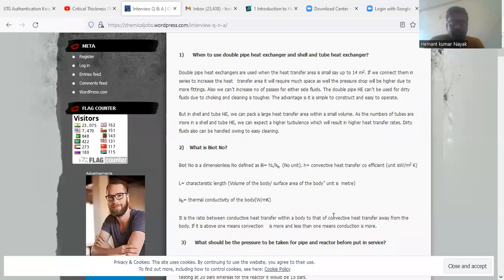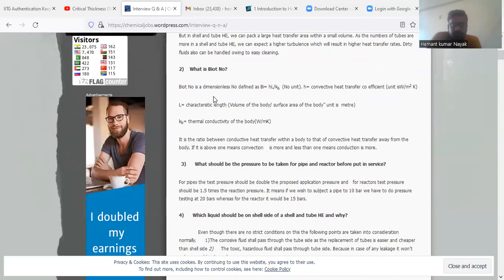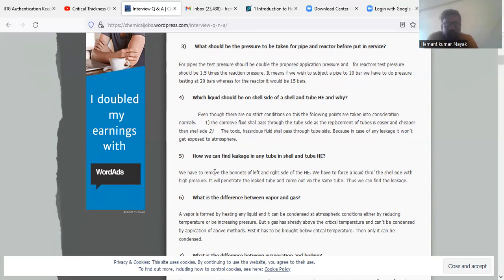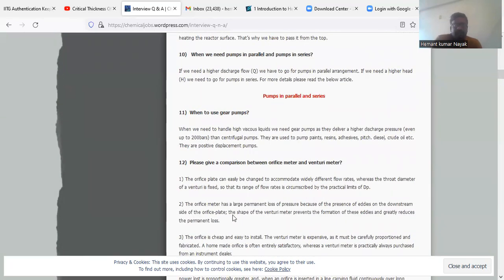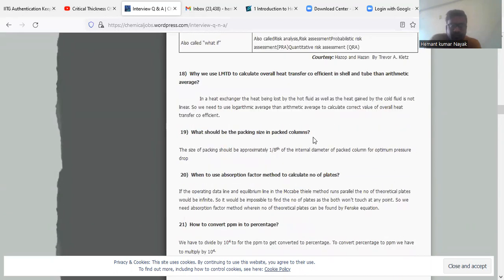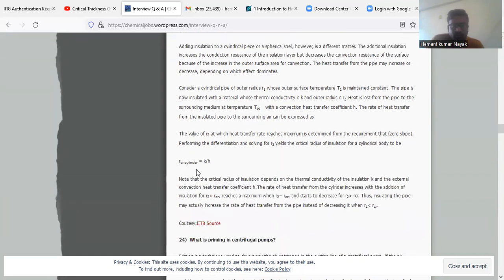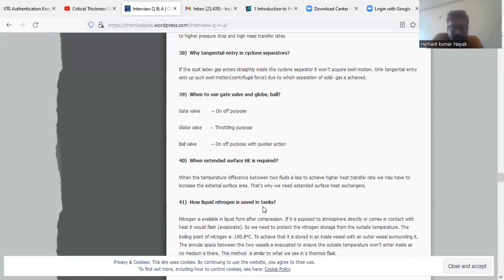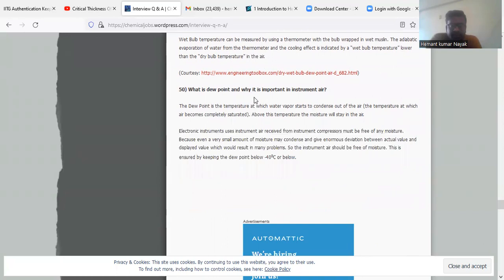chemical engineering interview questions and answers